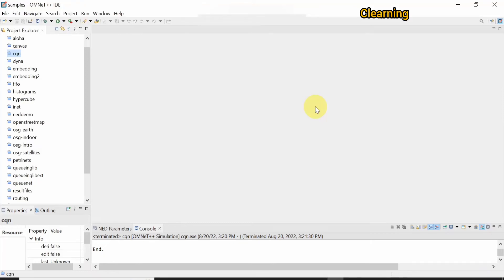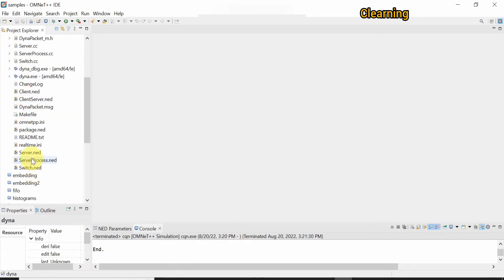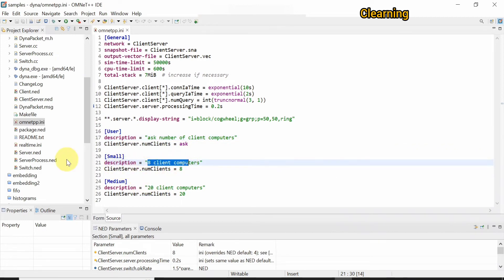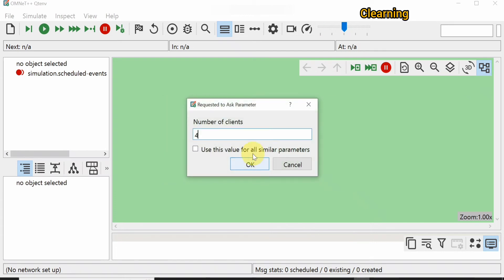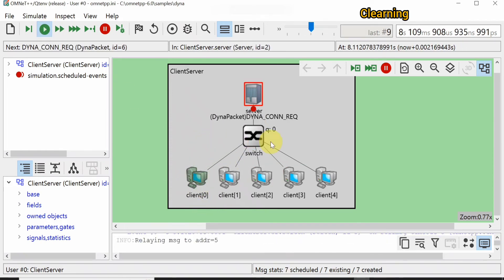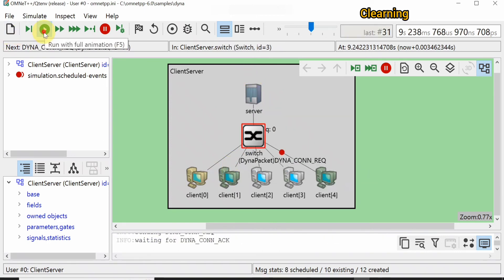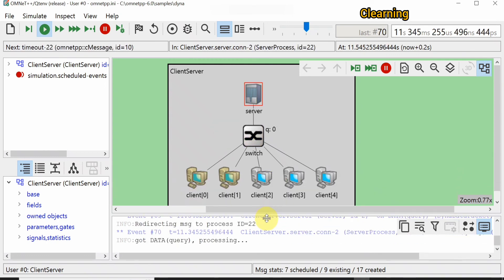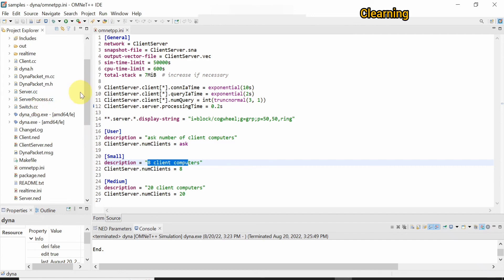Dyna Project Tutorial on OMNeT++ Basic Example to Learn Omnet For Beginners